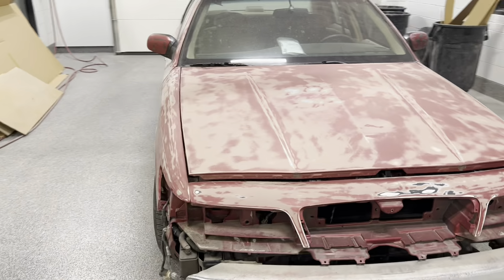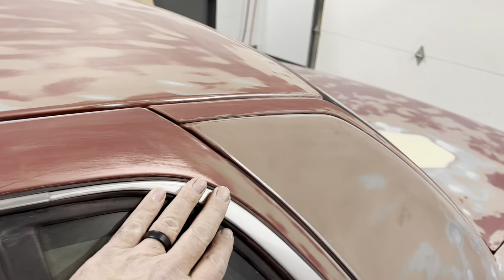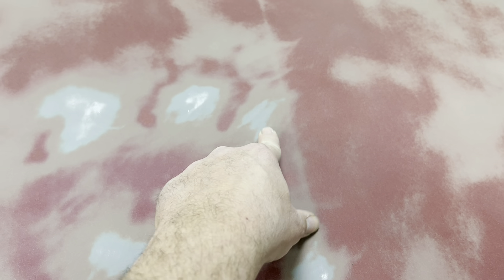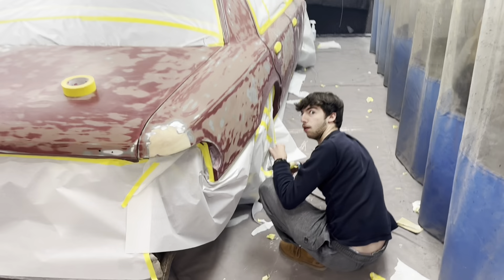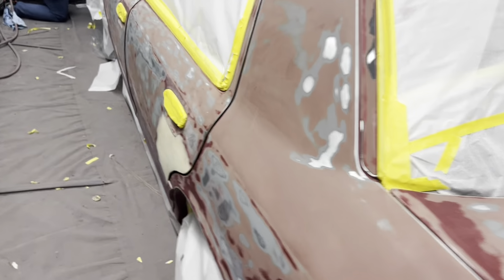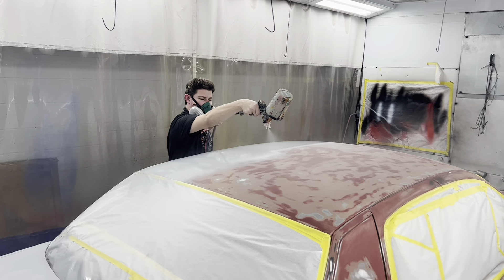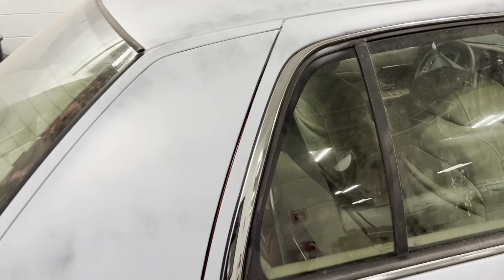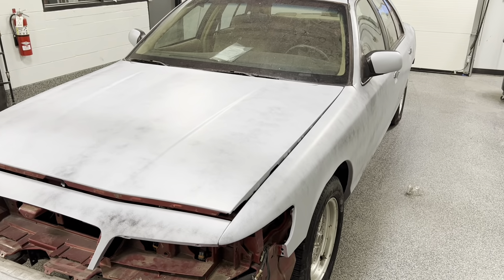97 Grand Marquis "Aunt Terry" Update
We got Aunt Terry in Primer!!